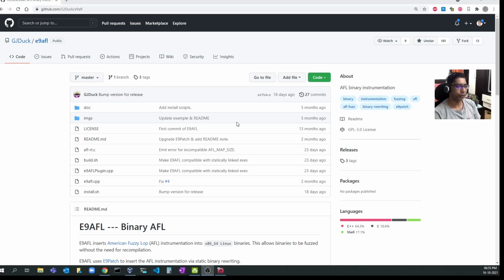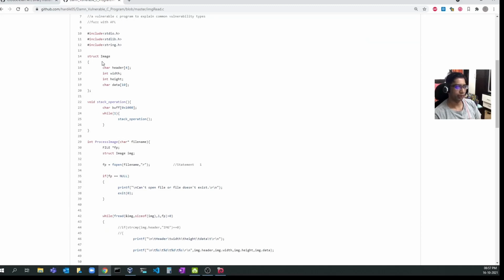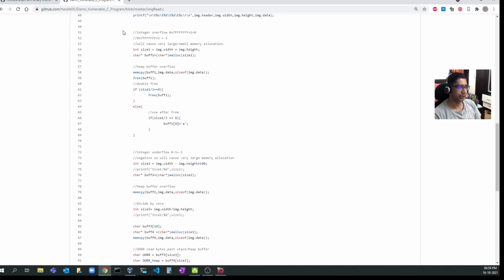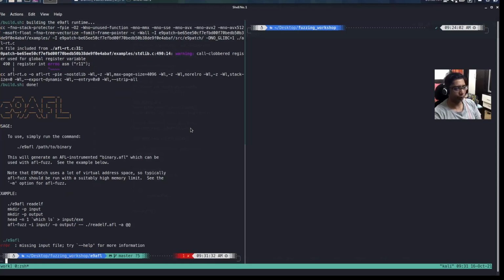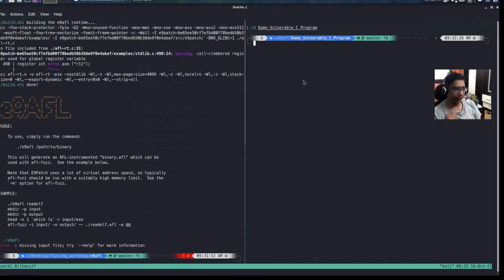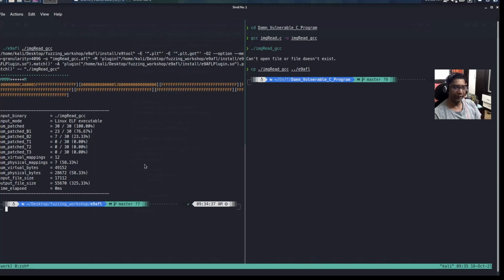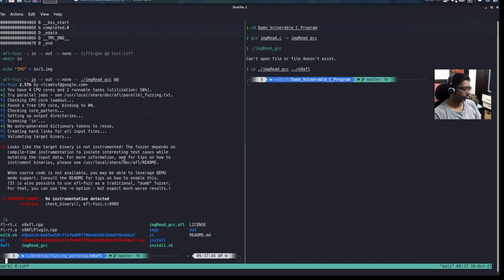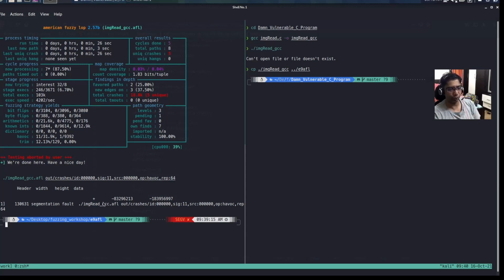[Fuzzing with AFL] How to fuzz a binary with AFL using e9afl without having source code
00:00 Introduction
00:40 What is e9afl
01:40 What is damn vulnerable c program
03:50 How to install e9afl
06:59 Compiling Damn Vulnerable C program to generate and executable
08:23 How to use e9afl to instrument the executable
09:40 Fuzzing binary with AFL
12:50 Conclusion

In this video, we will introduce you to e9afl and explain how it can be used to fuzz binary files without access to the source code. We will demonstrate how to compile e9afl and use it to instrument a Damn Vulnerable C program binary, and show you how to fuzz the instrumented binary using AFL. By the end of this video, you will have a better understanding of e9afl and how it can help you find vulnerabilities in binary files. This is an essential tool for security researchers and bug bounty hunters.